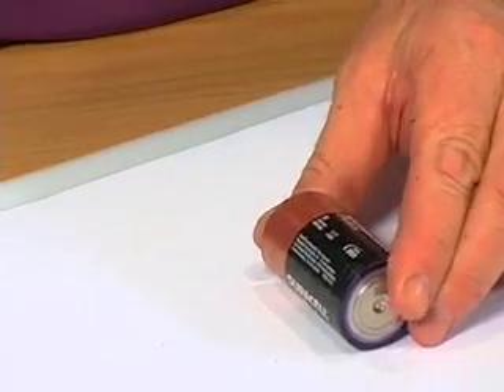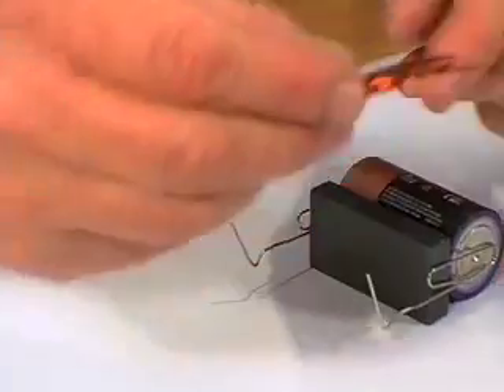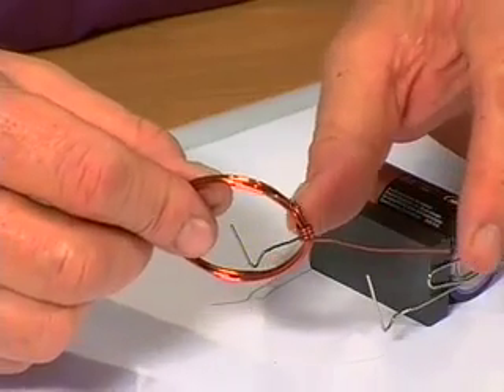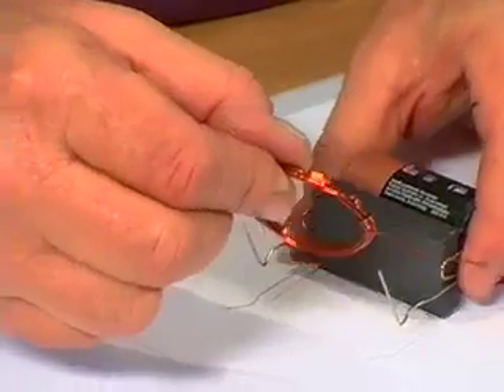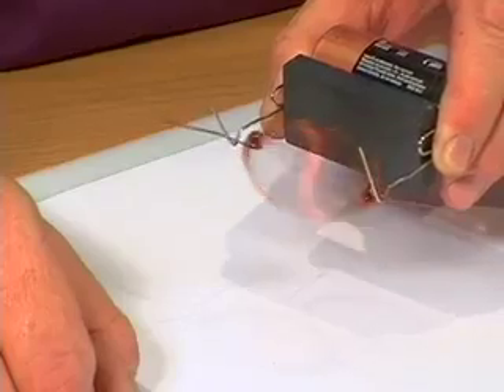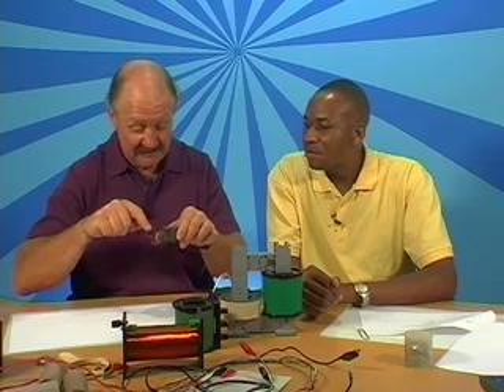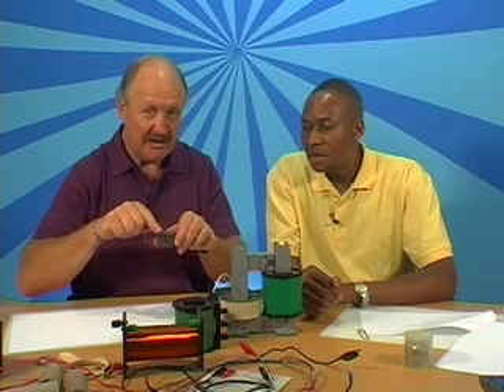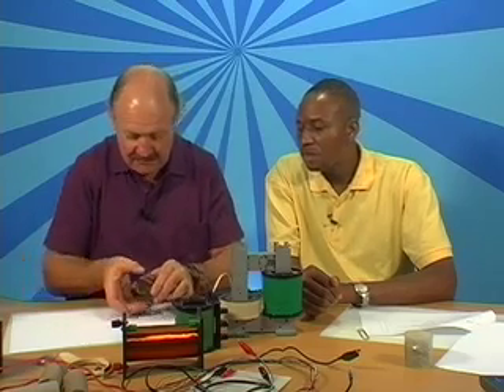PS3 11-12 principle of an electric motor.264 300Kbps Streaming.mov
Physical Science experiment: The principle of an electric motor